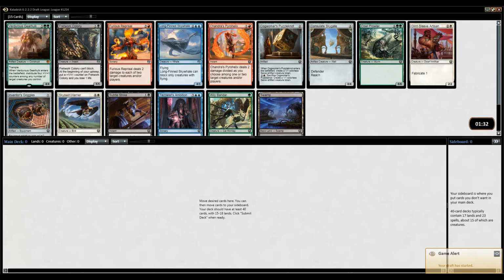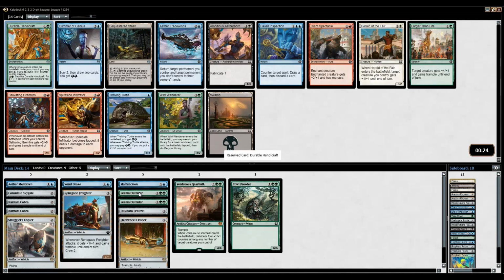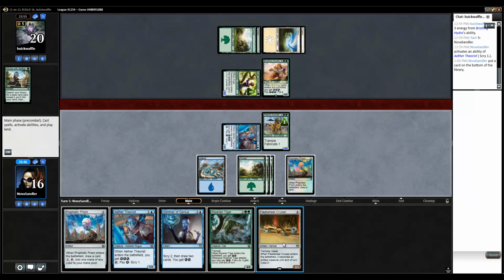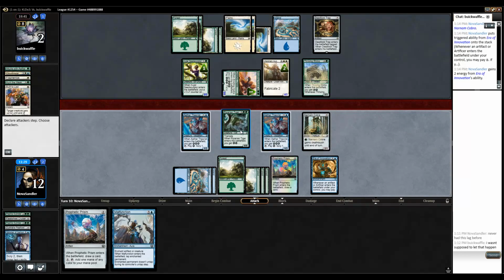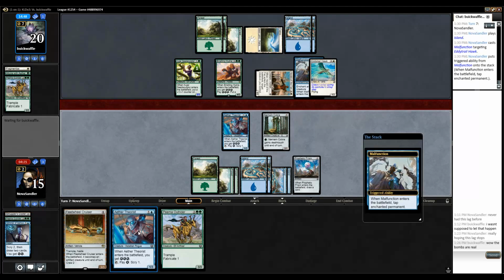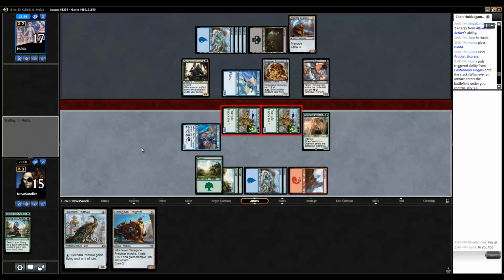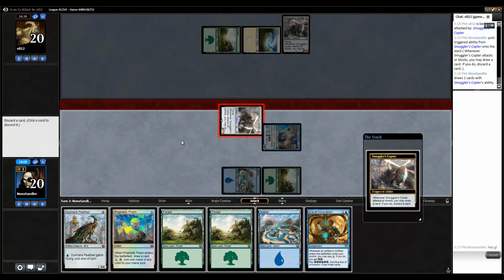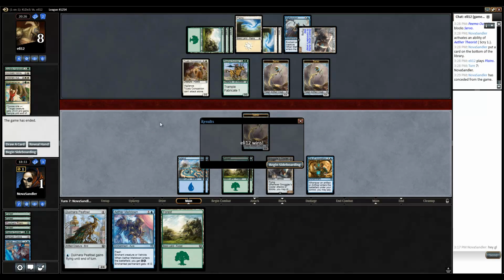Draftcandy #58 - Kaladesh Draft #2, 4 Nov. 2016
You can watch these videos without streaming ads on our

Noah Sandler is a Magic Online veteran originally known for founding ModoSharks.com. He's been infinite from drafting for over a decade, won 36 consecutive matches in Odyssey Block flashbacks, and has eclipsed 2000 Limited rating on MTGO twice. He streams on Twitch as modogrinder1 and offers draft coaching via Skype.